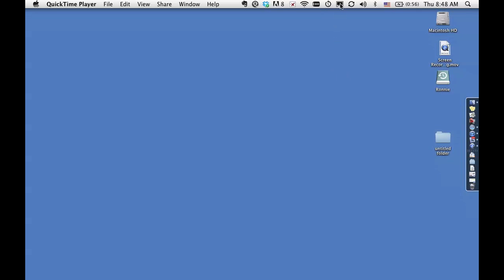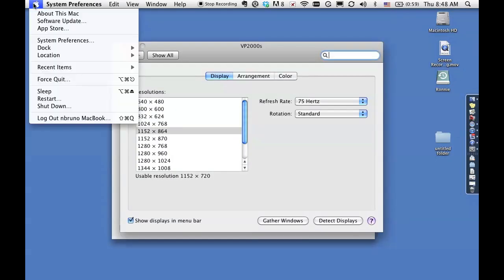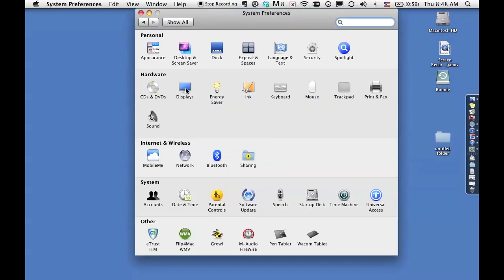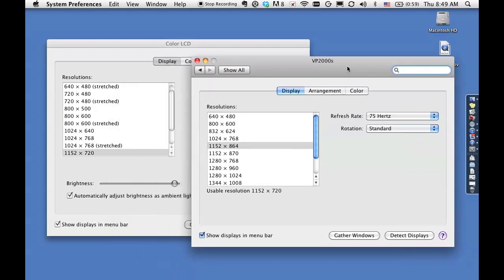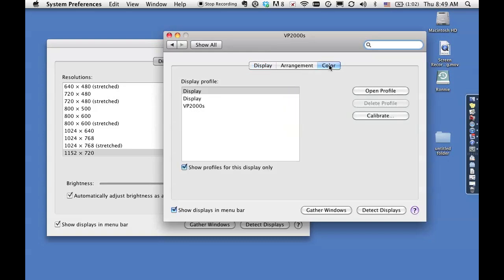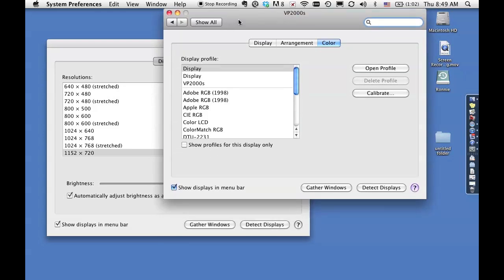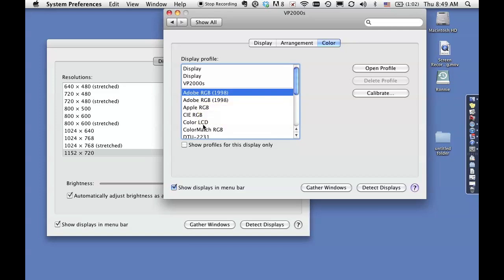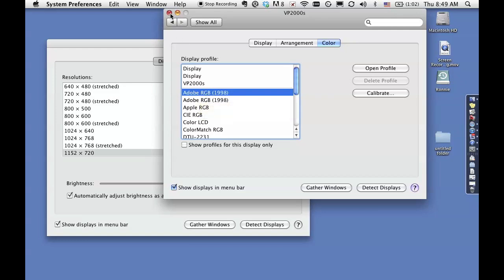[how-to] Setting Projector Color Balance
This video shows you how to correct the display settings and color balance for a connected projector to your computer in the mac OS.